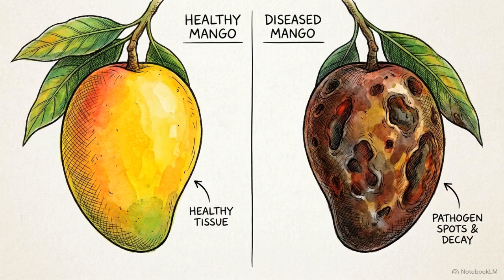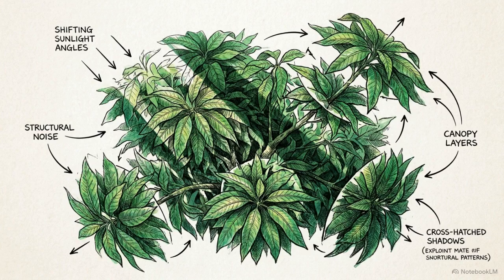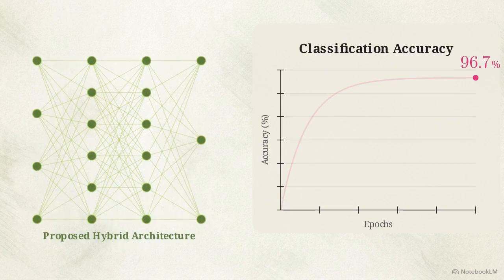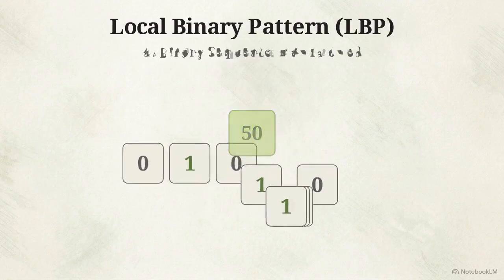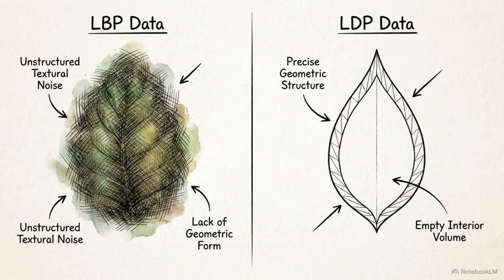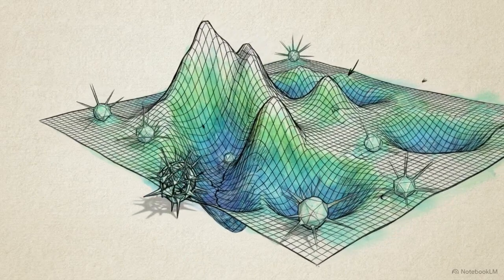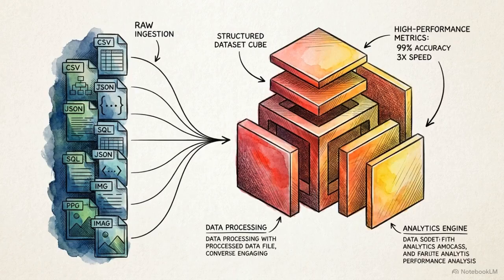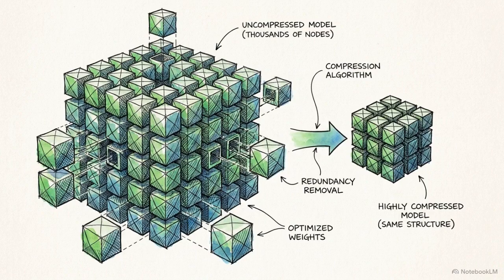Plant Pathogens: The Push for Real-Time, Explainable AI in Agriculture